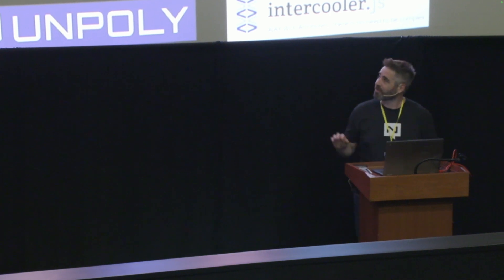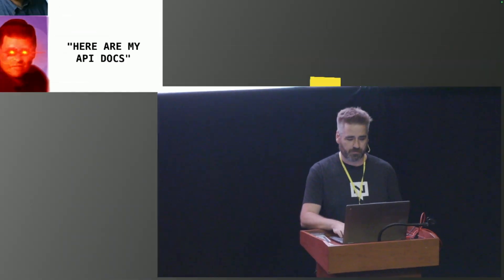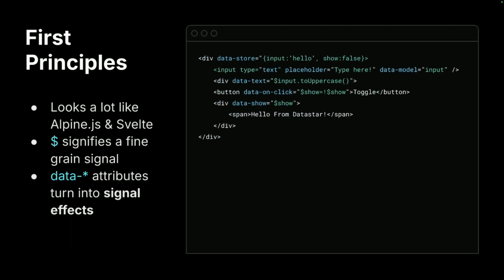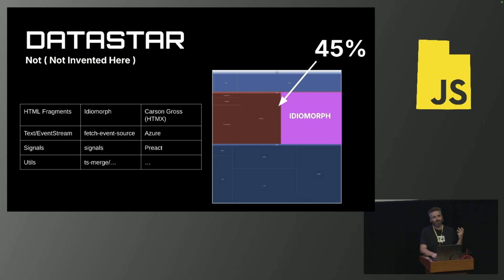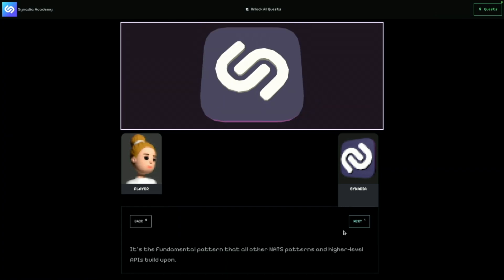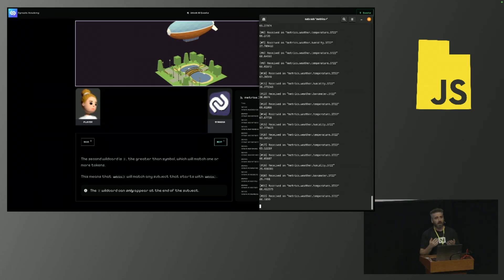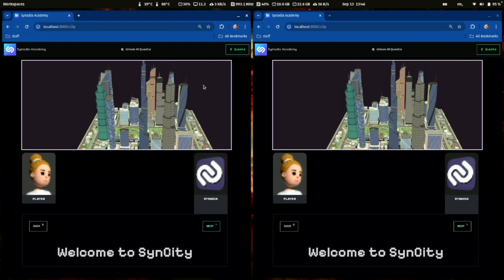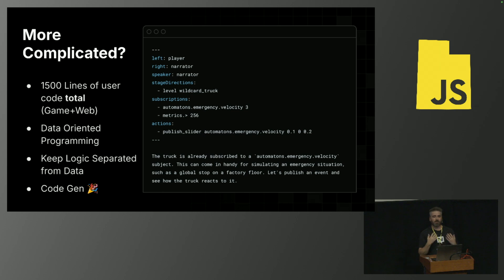Real-time Hypermedia - Delaney Gillilan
Building visualizations, dashboards, browser games and content, comes with a huge set of challenges. I build a lot of these things and the challenges are anything but solved. It's not like I'm even looking at the challenges through the eyes of youth. I'm a fledgling grey beard and have seen the industry grow and bloat over the last few decades.

No combination of Next, React or new trendy framework is going to solve them and so when HTMX and Alpine made their advances, I fell in love almost immediately. A world heading back to the centrality of Hypermedia is a world I can love again! After a short amount of time, cracks started to appear, and after many ~~debates~~, ~~arguments~~, discussions with the HTMX team, I explored my own approach and eventually it became worthy of its own name, Datastar. It started out as a framework for making plugins for Hypermedia, and today, straight out of the box, it supports all the tooling for making real-time apps in Hypermedia.

I promise not to send you to sleep and will show you the approach, how to create the much loved hello world equivalent, a real-time chat app, and the grand finale, a project that is set to change the face of developer education; a 3D city, controlled completely with Hypermedia. You'll see how simple it is, with performance that will remove your eyebrows.

From UtahJS Conf on September 13, 2024 in Sandy, Utah